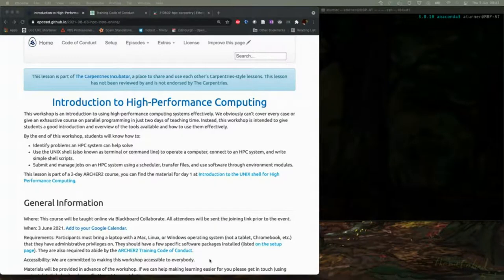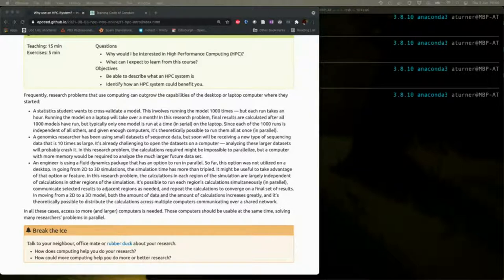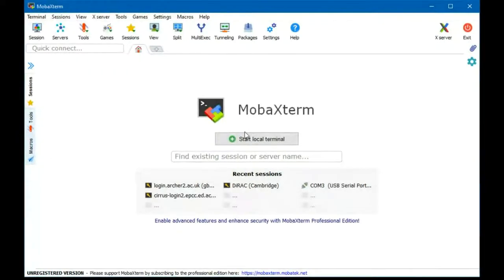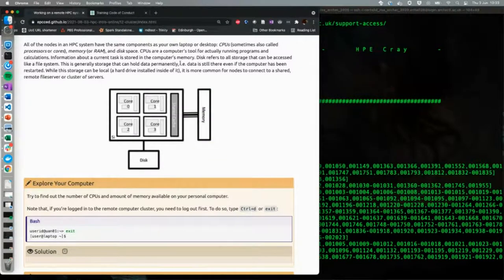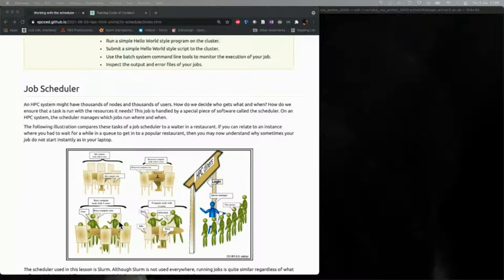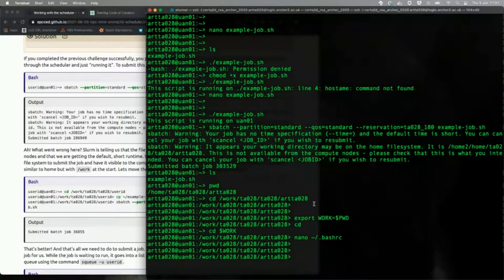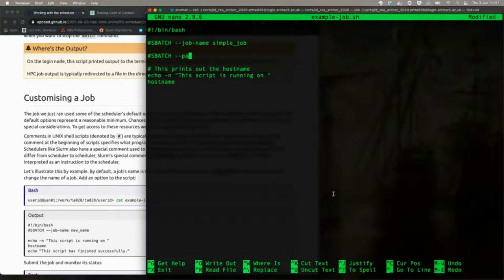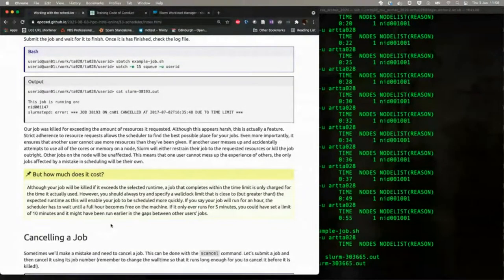ARCHER2 Training : HPC Carpentry Day 2 am